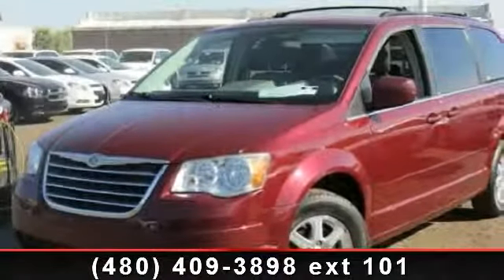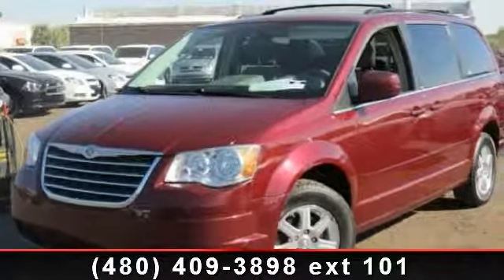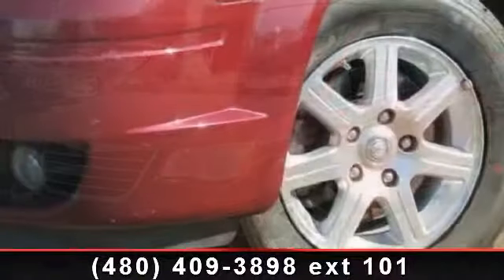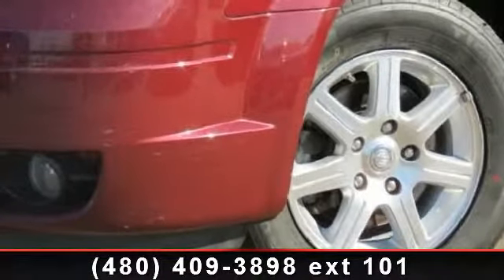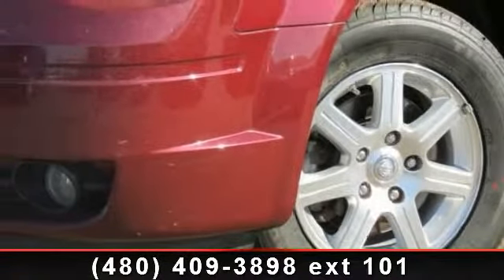2008 Chrysler Town and Country - Chapman Chevrolet - Temp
Presenting the 2008 Chrysler Town  and  Country Touring. This may be the set of wheels you've been looking for. This vehicle comes with a reliable 6 cylinder engine, connected to a smooth shifting automatic transmission. Some of the top features included with this vehicle are Power Liftgate, Pass-Through Rear Seat, Rear Head Air Bag, Aluminum Wheels, Rear Bucket Seats, Multi-Zone A/C, and Power Fourth Passenger Door. .